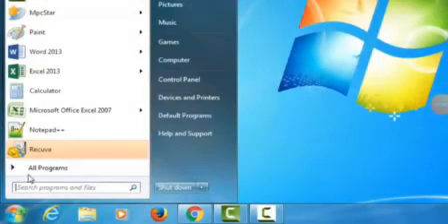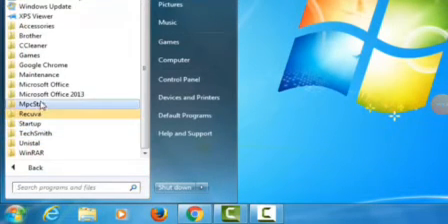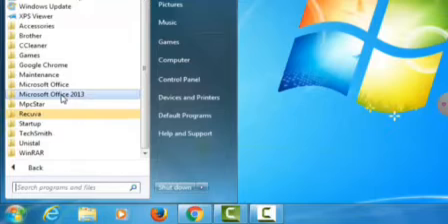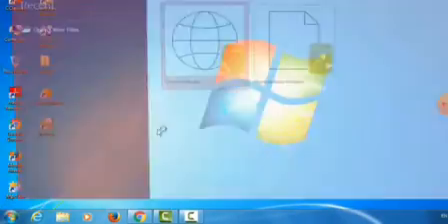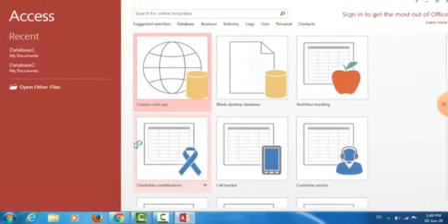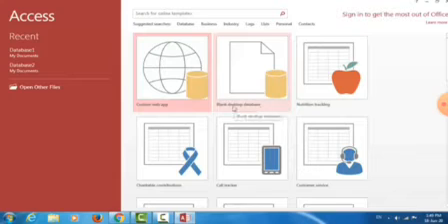CH- 4 | INTRODUCTION TO MICROSOFT ACCESS 2010 | PART -1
In this video you will learn about MICROSOFT ACCESS 2010 & ITS COMPONENTS.